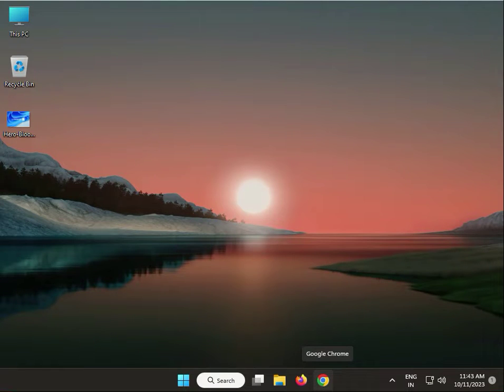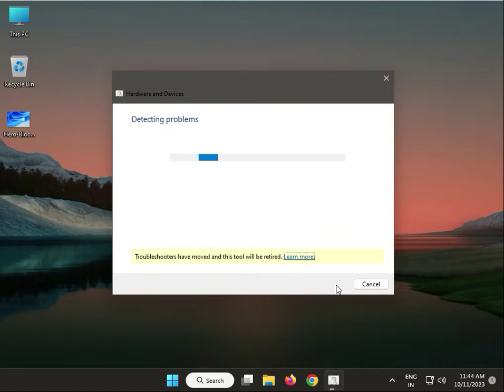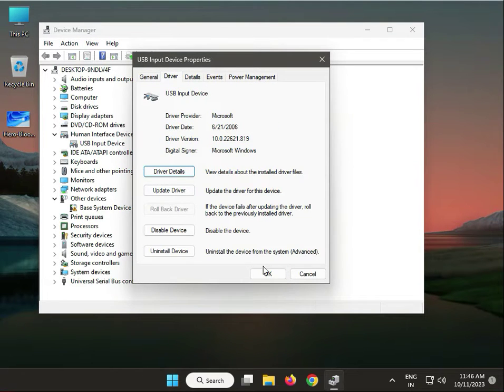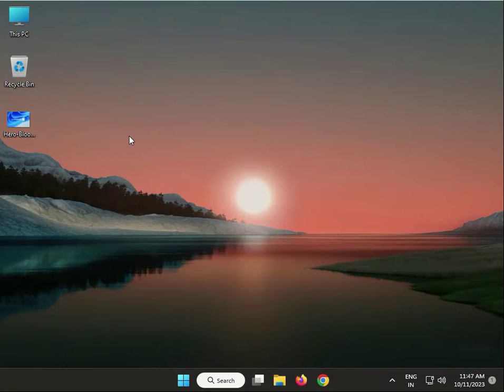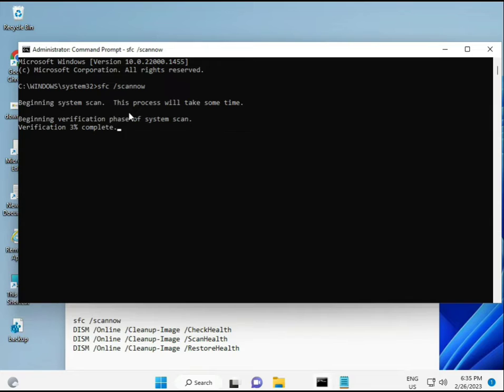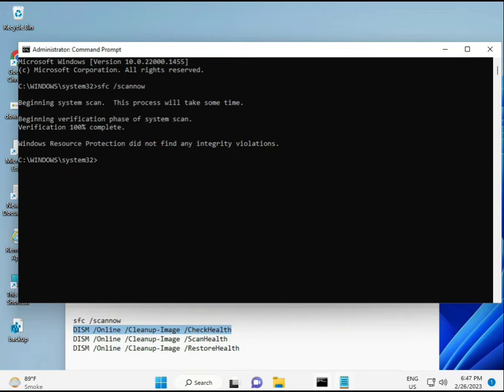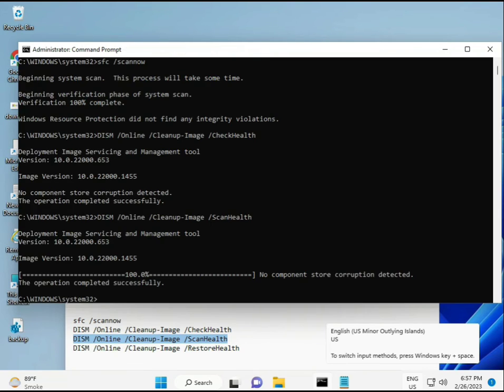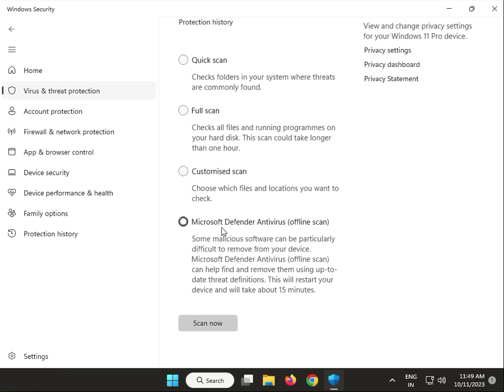How to fix Touchpad settings missing in Windows 11 or 10